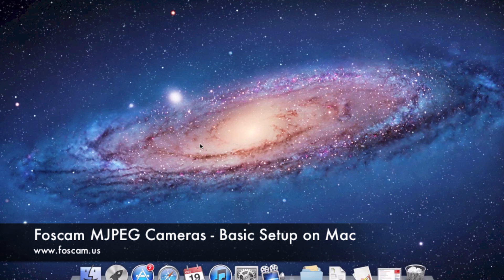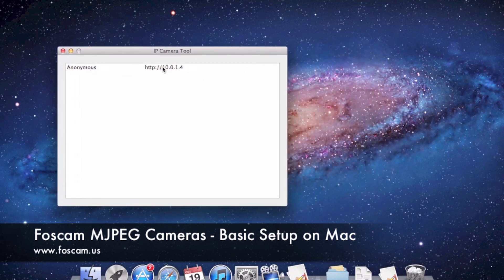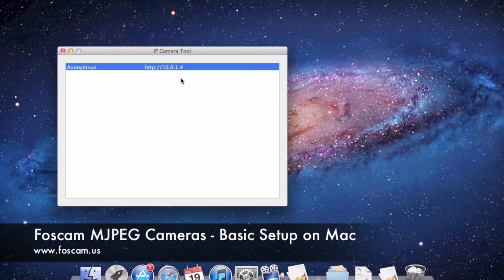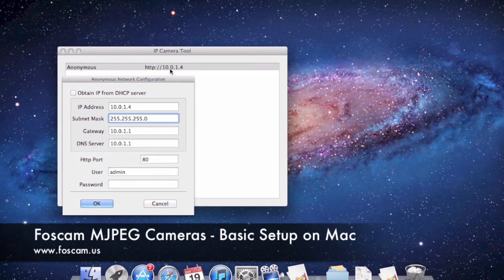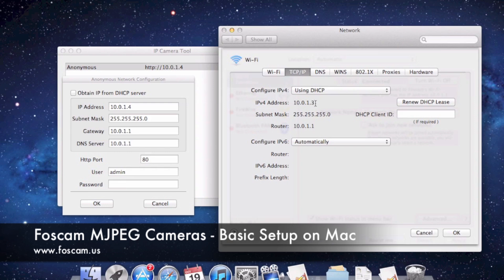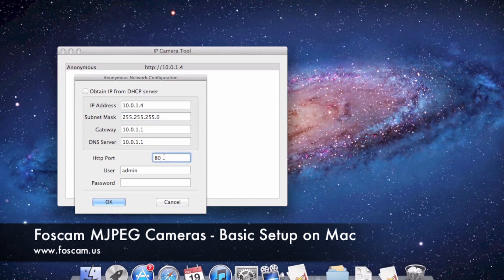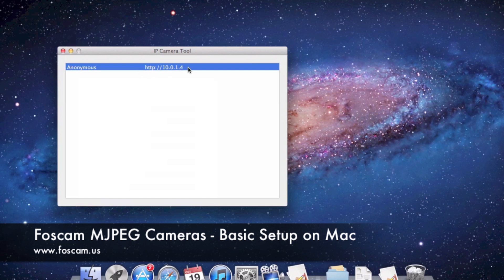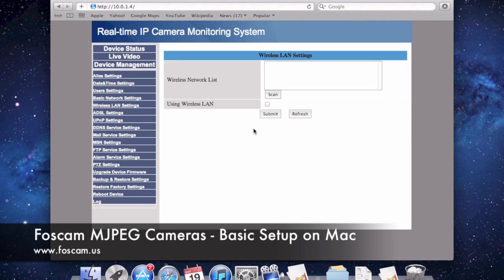Foscam MJPEG Cameras - Basic Setup on Mac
Basic Setup for your Foscam MJPEG IP Camera

This tutorial will show you how to connect to your Foscam IP Camera on a Mac (Lion). We start off by plugging the camera into the router and going on the computer that is connected to the same router. This video shows you step by step how to use IP Camera tool to see the IP address of the Foscam IP Camera on your Mac, and how to open it in a browser.